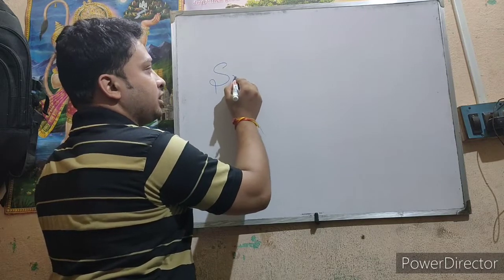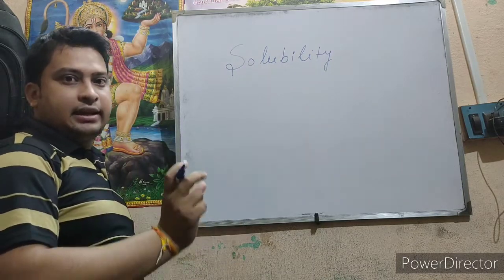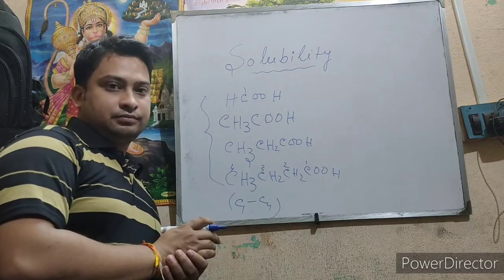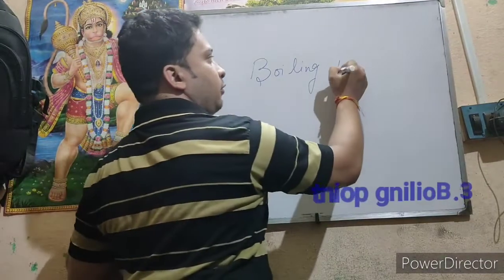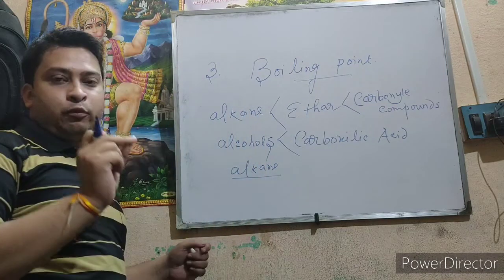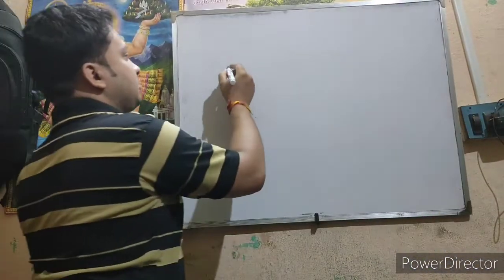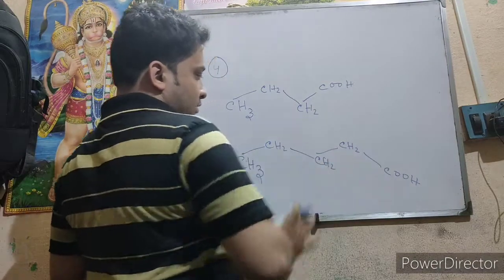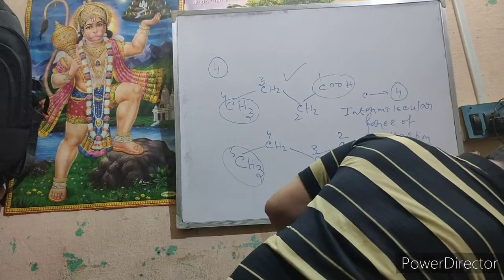Carbonyl compounds- Carboxylic acids for class 12 (part-8)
Hello students,
             on this video I have discussed about the physical properties of carboxylic acids,
The points are very helpful, those points help you on the board exams as well as#NEET#JEE
Points are
*Keep studying*